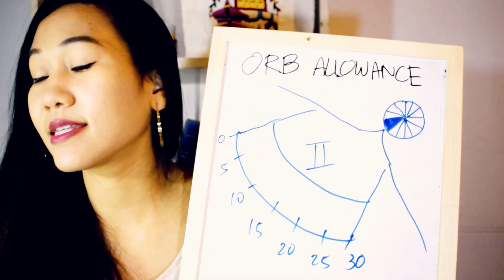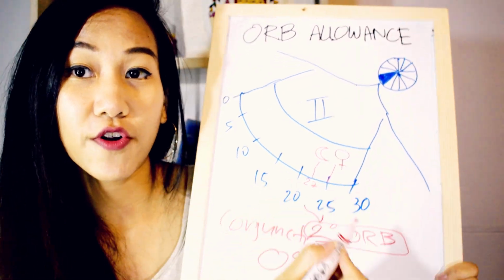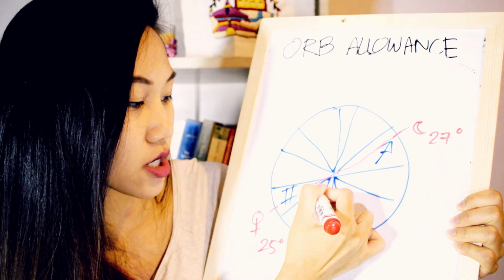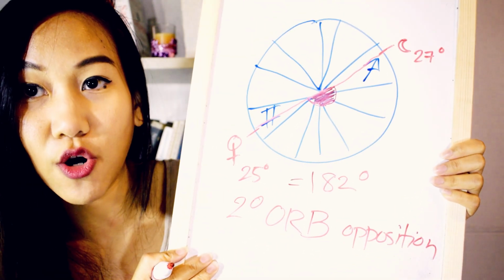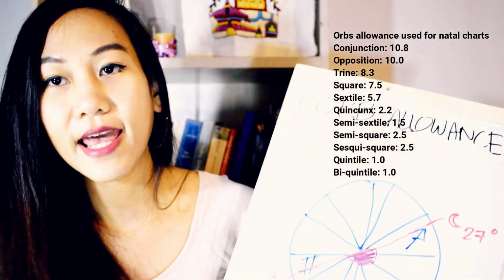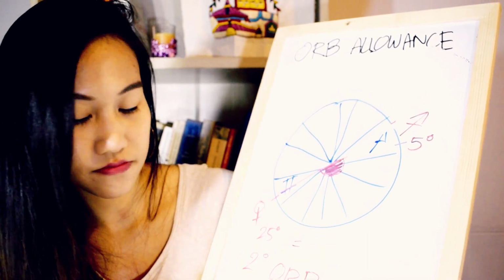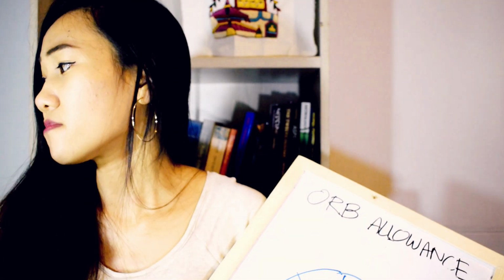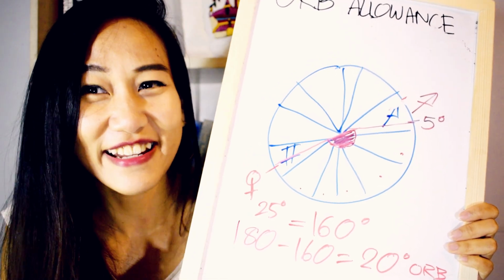How to Read Your Natal Chart DAY 22 | ORB ALLOWANCE ASTROLOGY | How to Read a Birth Chart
Enter your birth information into this website to get your natal chart / birth chart and use it throughout these Astrology Lessons:

Here are the previous videos in this series on how to read your natal chart:

Hi beautiful souls it’s Tan here with day 22 of Astrology Camp where we spend 3 mins for 30 days chopping up the natal chart and interpreting each part of it. So you can know how to read your natal chart.

Today we are going to look into the orb allowance in astrology. There are 30 degrees in 1 zodiac sign. Know this to know how to read your natal chart.

An Orb is the difference in degrees between 2 planets and maybe a planet and a point (like ascendant or the north node) that are in aspect to one another. Let’s say a Venus in 25 degrees of Gemini and a Moon in 26 degrees of Gemini have a 1 degree orb in the aspect of a Conjunction because a conjunction occurs when 2 planets are in a 0 degree orb. A Venus in 25 degrees of Gemini and a Moon in 27 degrees of Sagittarius will have a 2 degree orb in the aspect of an Opposition because an opposition occurs when planets are 180 degrees apart and in this case they would be 182 degrees apart. Know this to know how to read your natal chart.

You can simply say that they are in an Opposition with a 2 degree orb. Know this to know how to read your natal chart.

It is possible to have an out of sign orb. If the Venus in 25 degrees Gemini is conjunct with a Moon in 1 degree Leo, it would be conjunct with a 6 degree orb. Know this to know how to read your natal chart.

An orb allowance is the permissible maximum orb between 2 planets or a planet and a point that makes a particular aspect exist. I am going to put up the generic orb allowance up somewhere in the screen.

The more prominent aspects have a wider orb allowance
while the aspects that are more in the background of our lives
have a smaller orb allowance. Know this to know how to read your natal chart.

If the orb is higher than what’s on the list, the 2 planets or a planet and a point would no longer be considered to be making an aspect to each other even if they are in the same sign for conjunction or opposite signs for oppositions…and so on. Know this to know how to read your natal chart.

So If Venus in Gemini is at 25 degrees and
the Moon is at 5 degrees Gemini, then they are making a 20 degree
orb, but if you look at the table, a conjunction needs to be maximum
10 degrees orb….so the Moon and Venus will be in the same sign
but NOT making any aspect. You will NOT have a Moon conjunct
Venus. Know this to know how to read your natal chart.

Planets in aspect to each other or a planet and a point, as I mentioned in my previous videos, will be exchanging energies and therefore these energies will be a part of who you are in life. But when they are not making aspects, they are simply just in their sign and house and when you take one action (planet) in life it will not necessarily be in a relationship or affected by another action (planet). The challenges and hardships in doing something in an area of life, may not be present. Know this to know how to read your natal chart.

That’s 3 minutes for you today on how to read your natal chart. Bye!

Love,